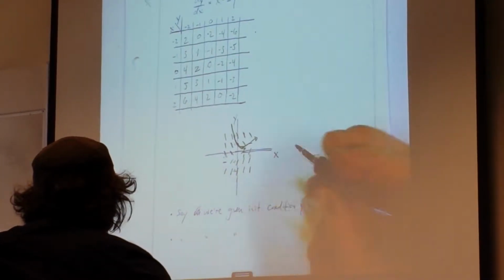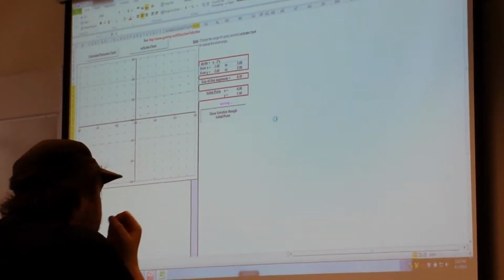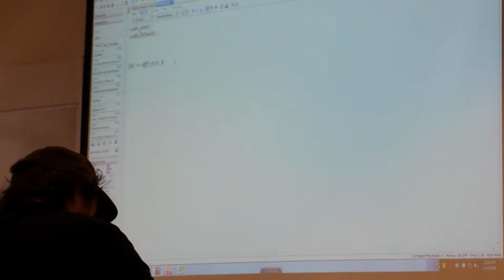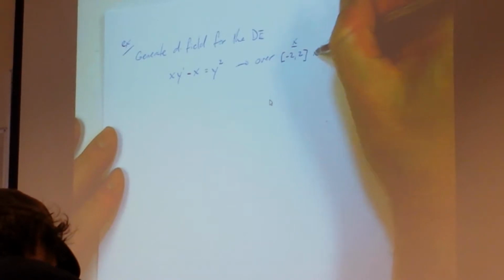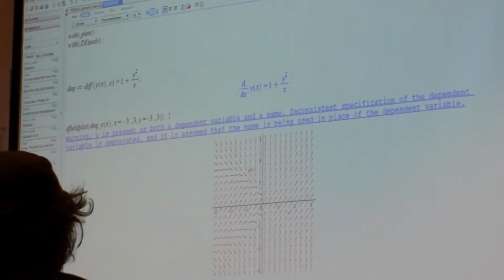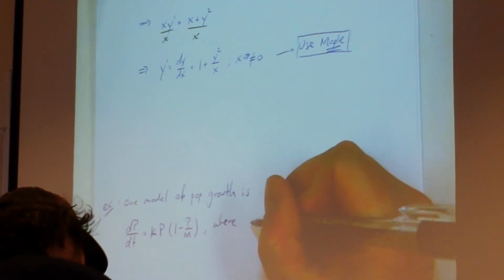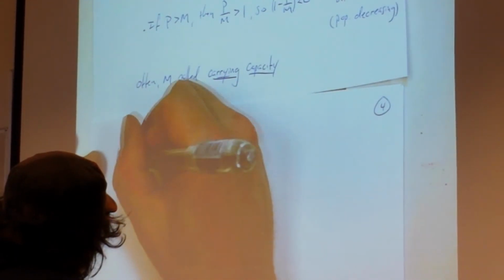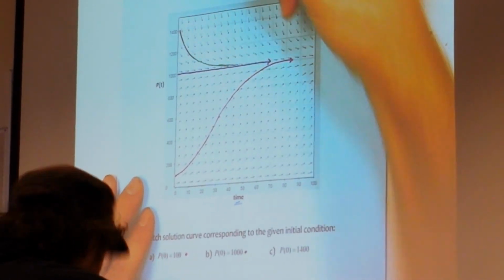04032014 2 of 4